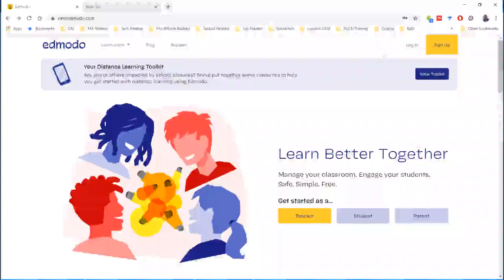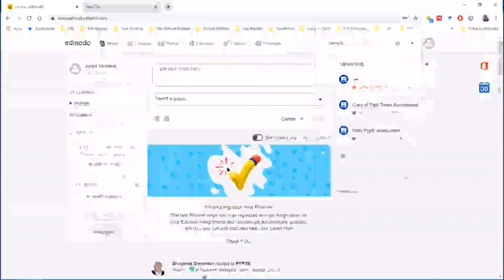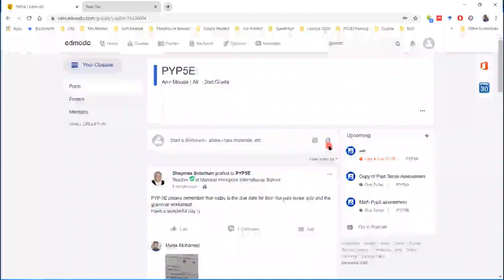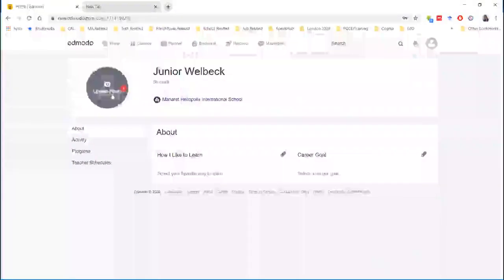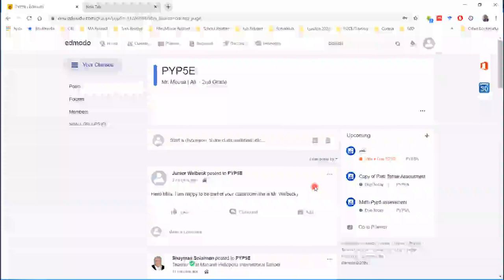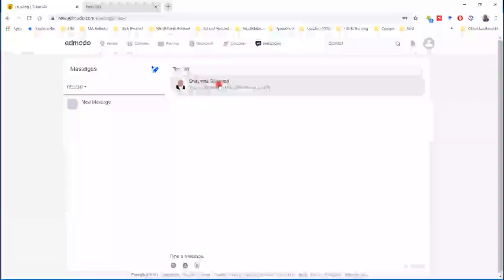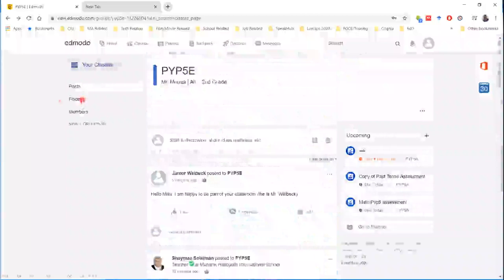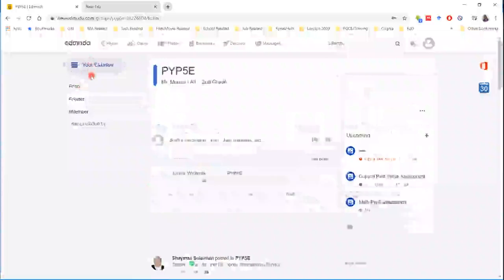Video #1: How to login to Edmodo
How to login to Edmodo